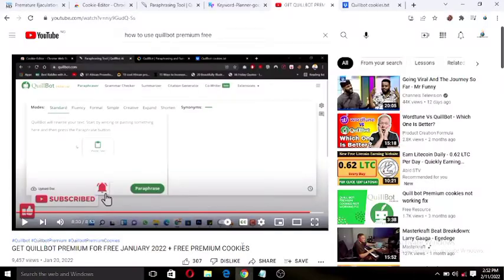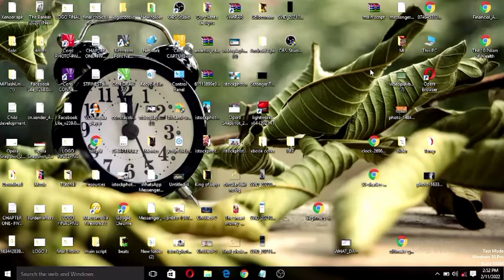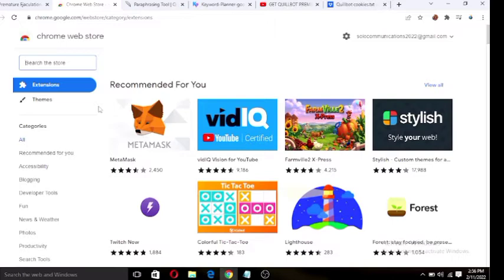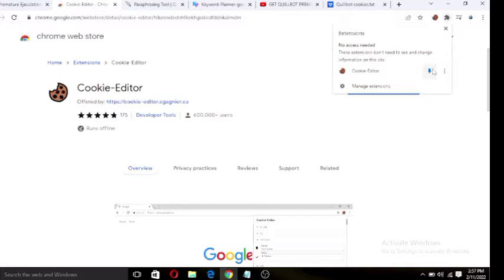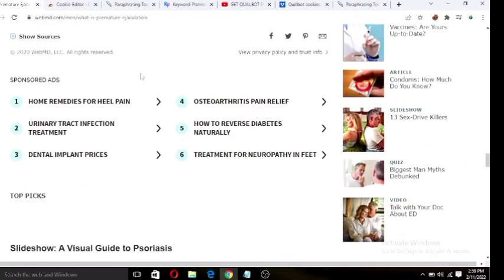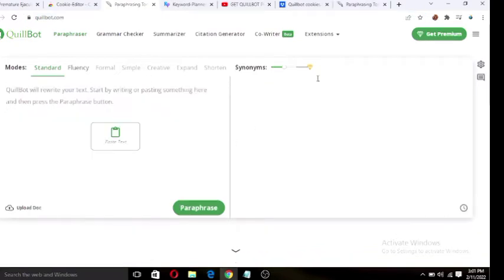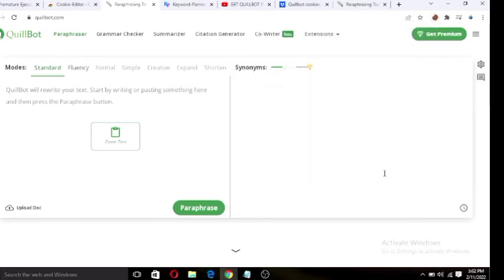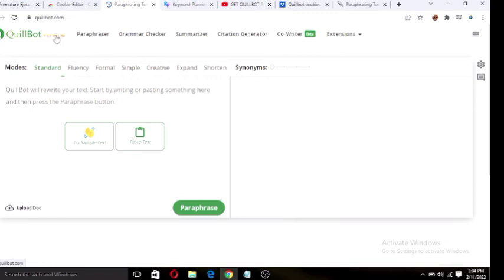How to Get Quillbot Premium Free for Copywriting and Rewriting Other People's Articles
How To Get Quillbot Premium Version Free
If you are a content creator or just a technical writer, you will understand that the best tool is a tool that can rephrase other people's article.

I must confess that quillbot is the best tool for that and the premium version comes with extra features to make your copywriting easier.

In this video I showed step by step guide on how to get quillbot premium version free using cookies.